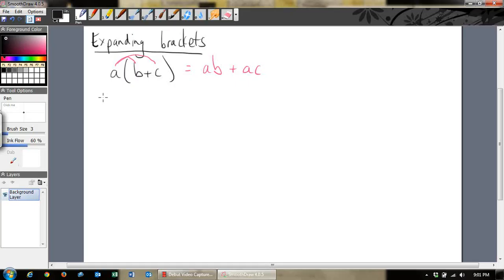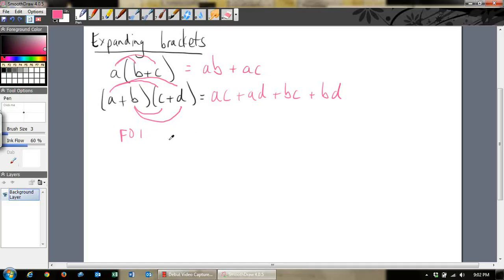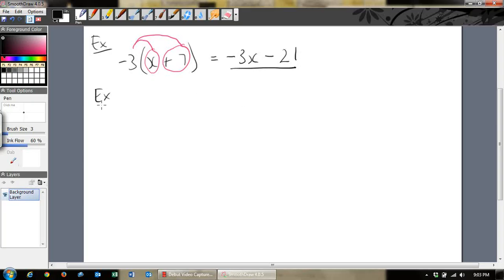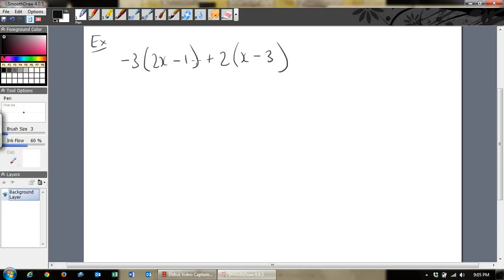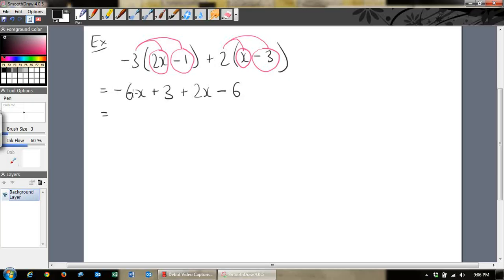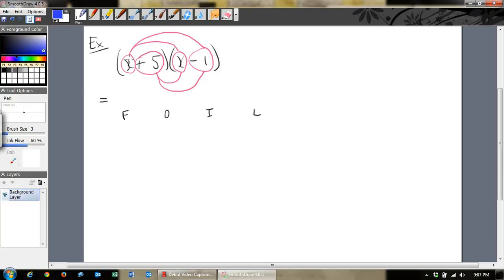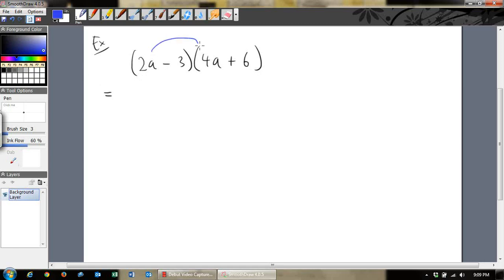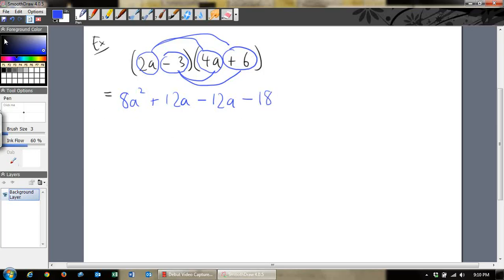Algebra - Expanding brackets